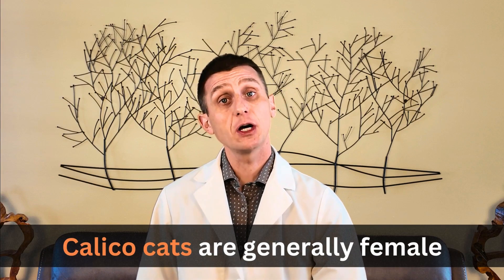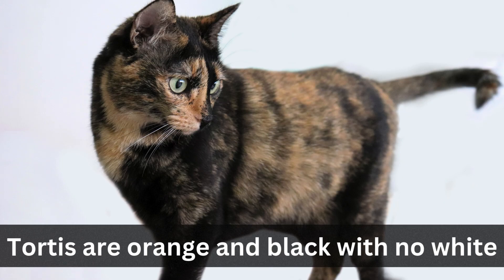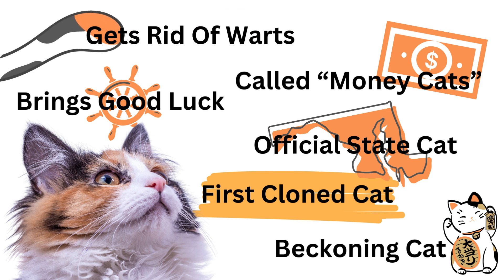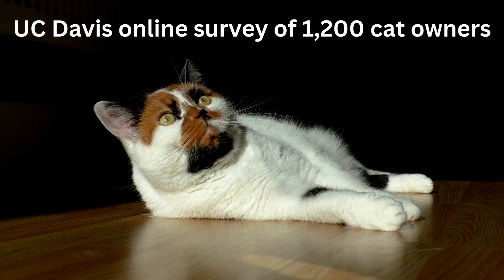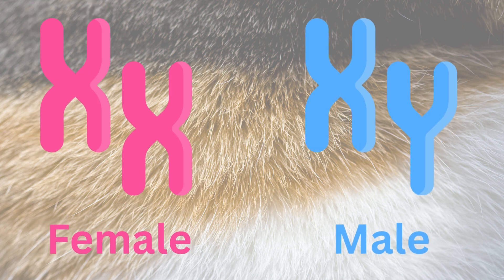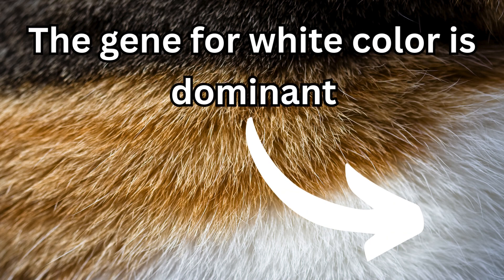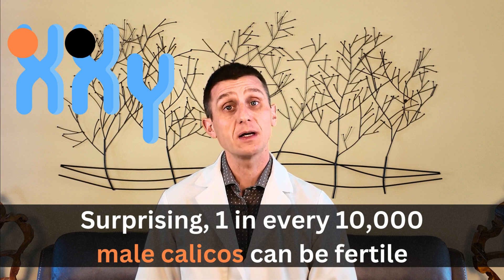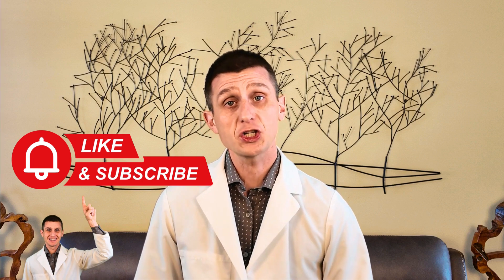Calico (& Torti) Cats: Everything You Need To Know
Why Are Calico Cats Almost Always Female? | Calico Cat Facts, Myths & Genetics Explained! 🧬

Did you know most calico cats are female—and the rare male calicos are usually sterile? 🐱💡 In this video, we're diving into the quirky world of calico cats! Learn the cool science behind their unique coats, the difference what is needed to have a male calico, and some wild facts (like calicos curing warts?!).

🔬 Why calicos are (almost) always female
🧬 How coat color is tied to genetics
👻 Calico cat folklore & lucky legends
😼 Calico vs. tortoiseshell: what’s the difference?
🧪 The truth behind rare male calicos
😹 Do they really have “catitude?”

If you love cats with personality—and plenty of science—this one’s for you!

👇 Drop a comment if you live with a spicy calico (or torti)!

⏱️ CHAPTER MARKERS
00:17 – What Is a Calico Cat?
00:32 – Calico vs. Tortoiseshell: What’s the Difference?
00:47 – Fun Facts & Calico Cat Trivia
01:28 – Cat Cloning
01:44 – Personality Survey: Catitude vs. Tortitude
02:30 – Why Are Calicos Almost Always Female?
03:16 – The Rare Male Calico
04:11 – Why Calicos Are Truly One of a Kind